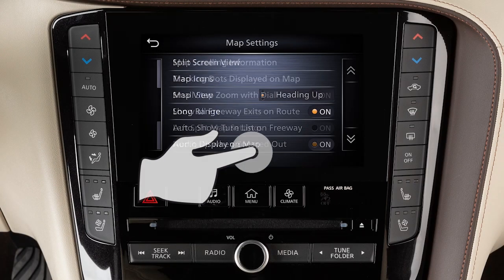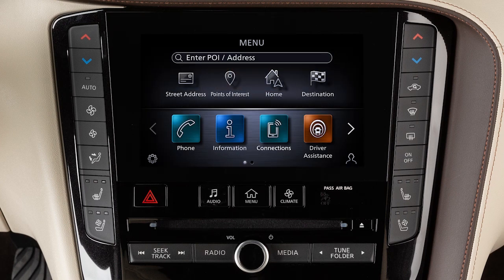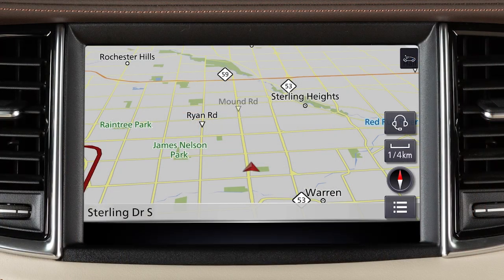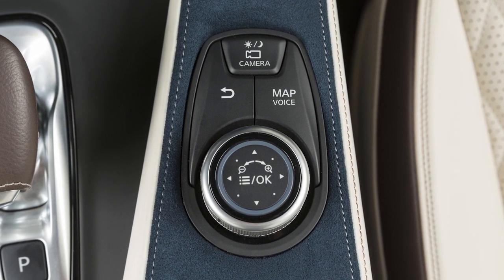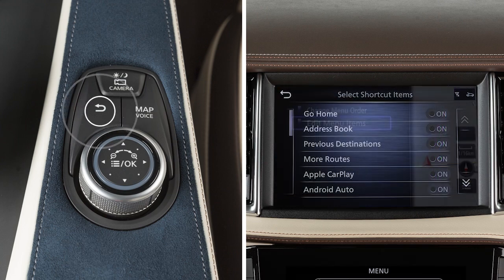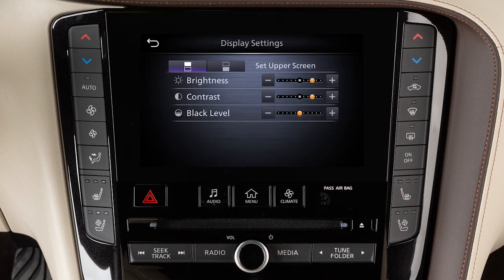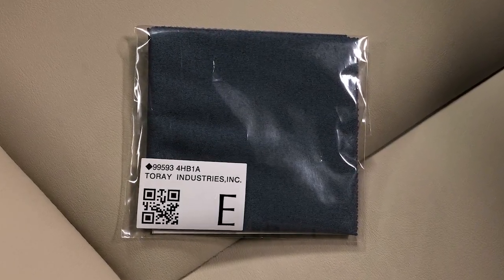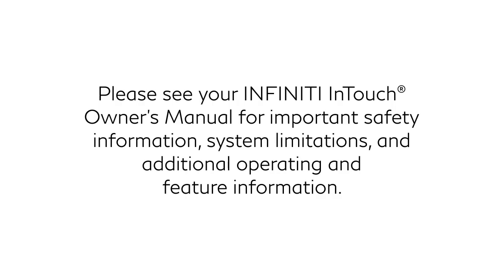2025 INFINITI QX55 - Dual Display